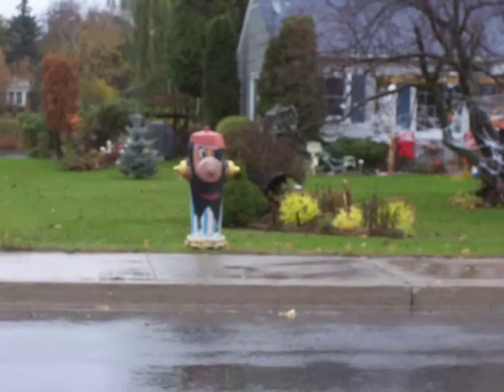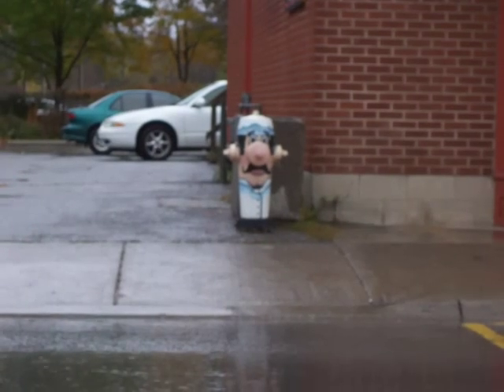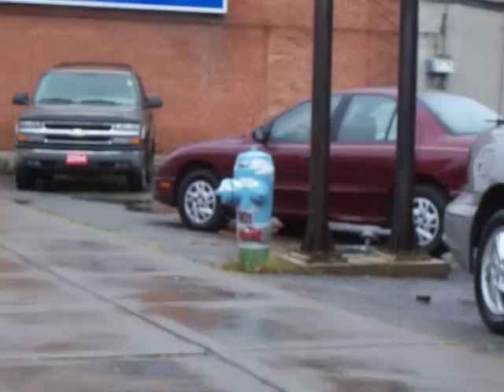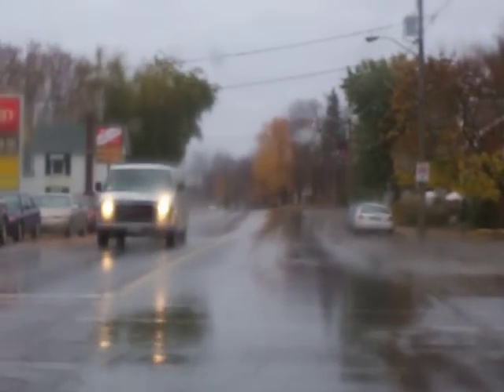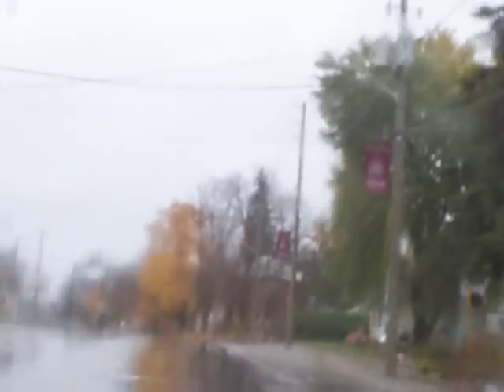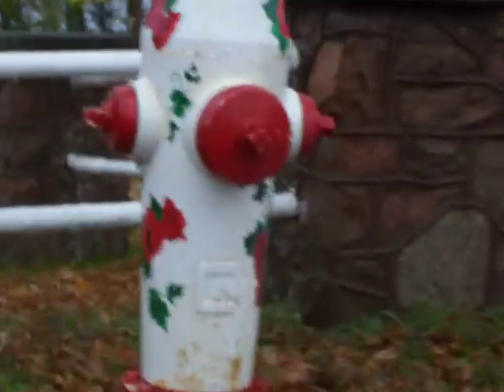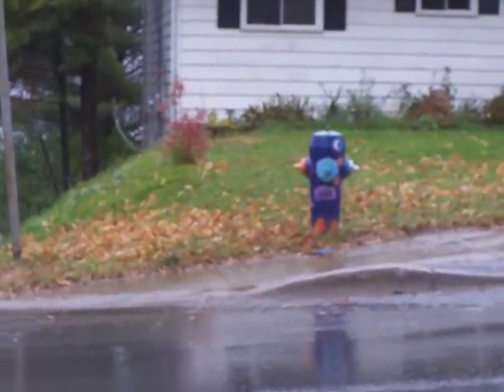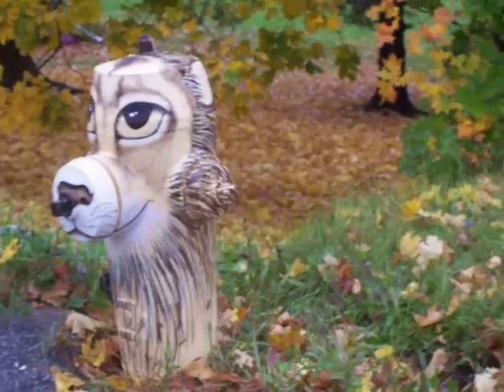Nancy Today: Painted hydrants in Tweed, Ontario, Canada 2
All the hydrants on the main road had been decorated into people or animals, etc.

I thought you might like to see these!